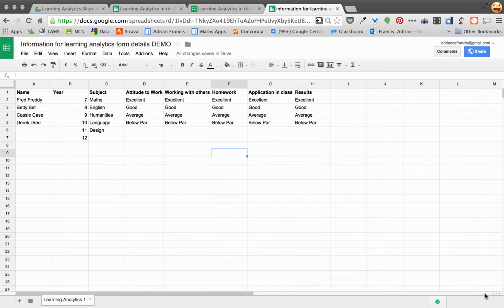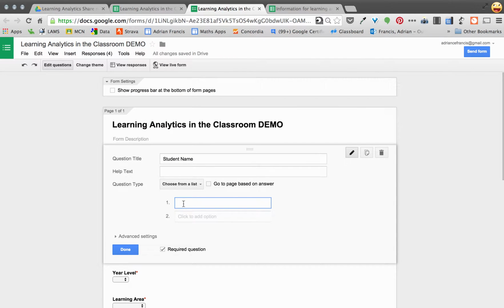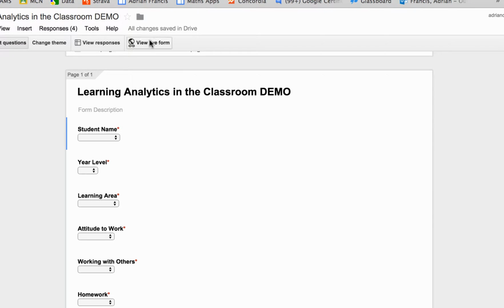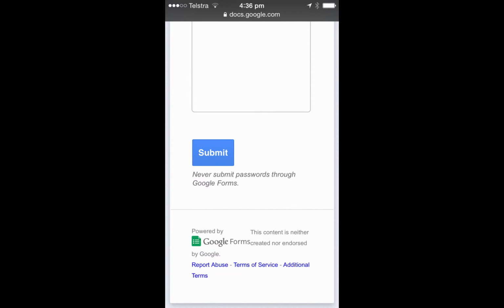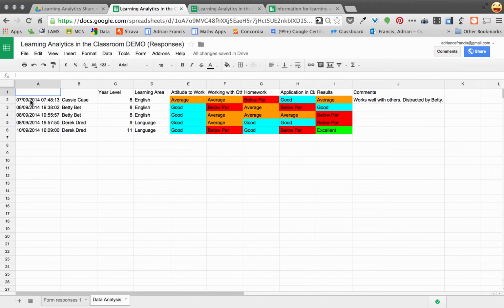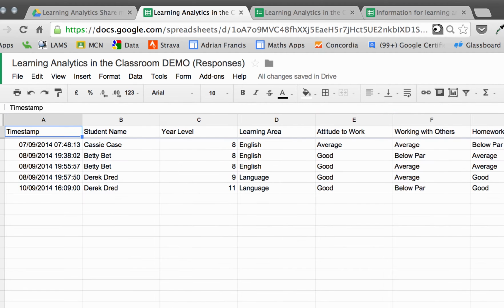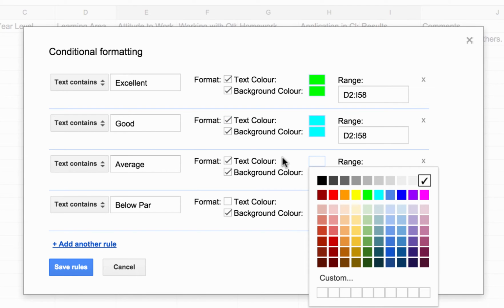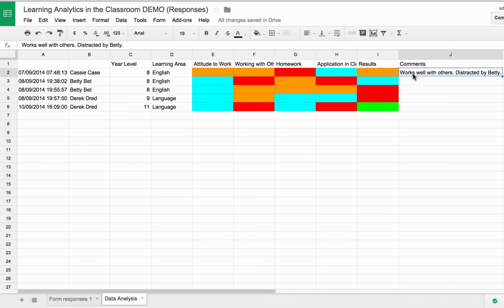Learning analytics in the classroom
How to set up a simple learning analytics platform that can be used on mobile devices